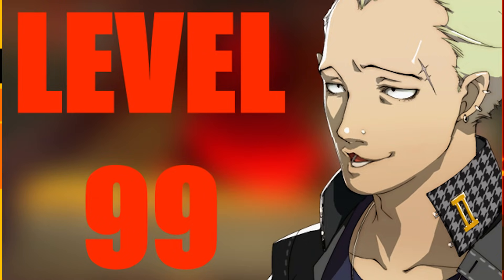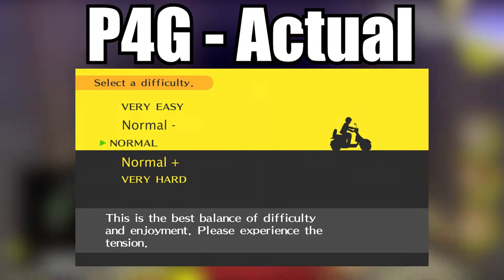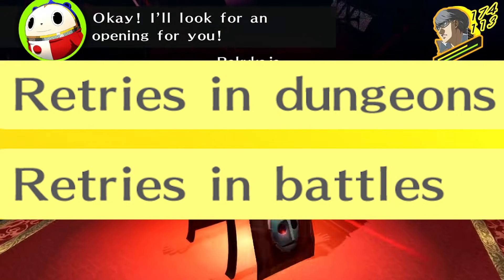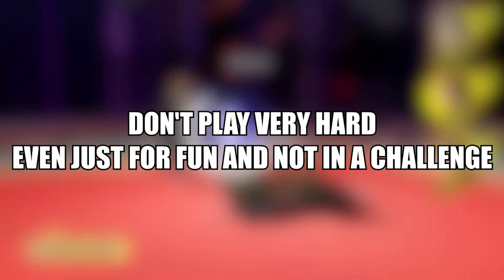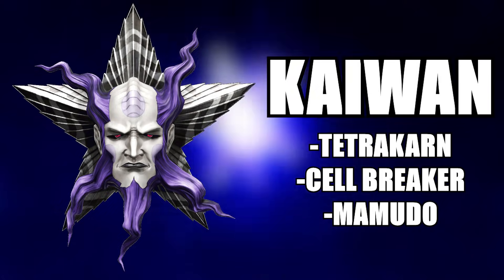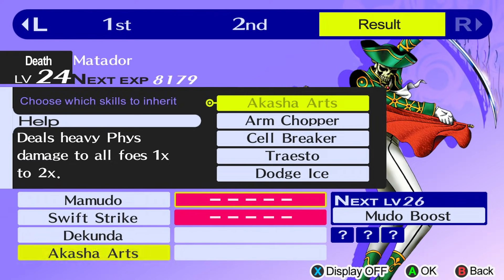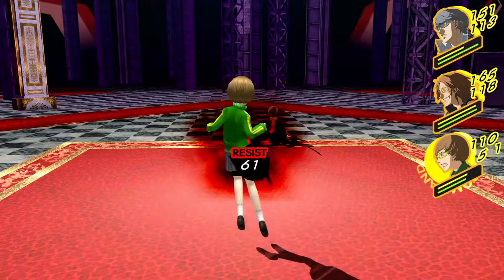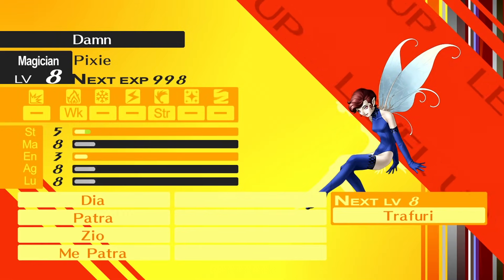Can You Reach Level 99 in the First Dungeon of Persona 4 Golden?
Look ma I'm righting a deep personal wrong